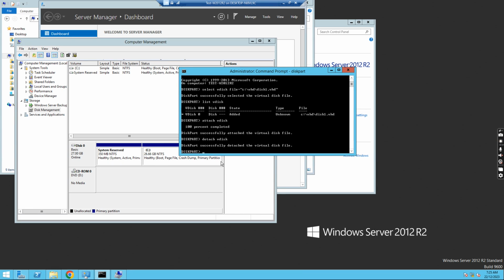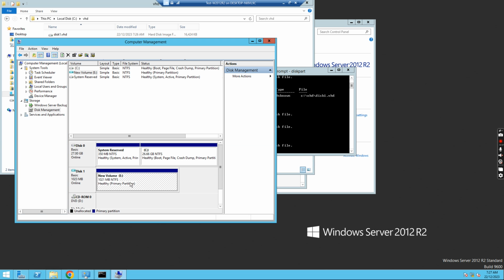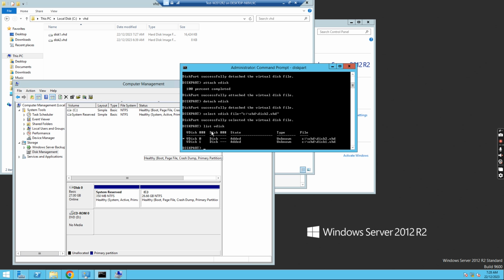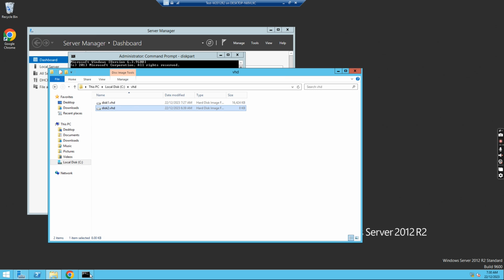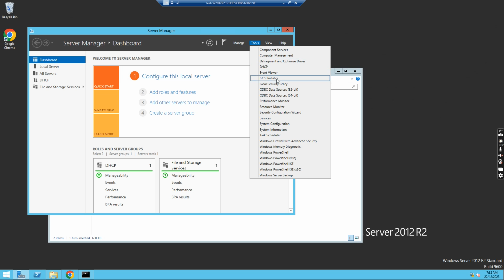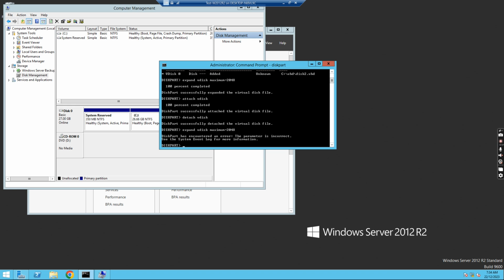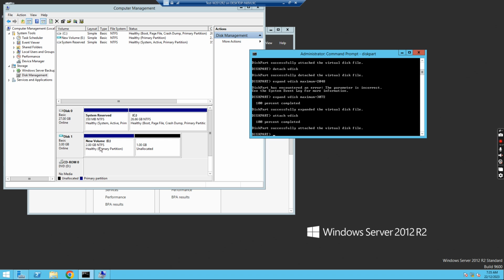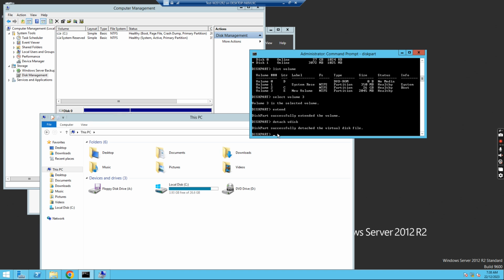Citrix Xenapp-how to expand vdisk to add more size in citrix pvs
In Citrix Xenapp with PVS provision, sometimes we need to extend the size of the vdisk, this video I will share with you how to extend the size of vdisk for the vhd file in citrix PVS management.